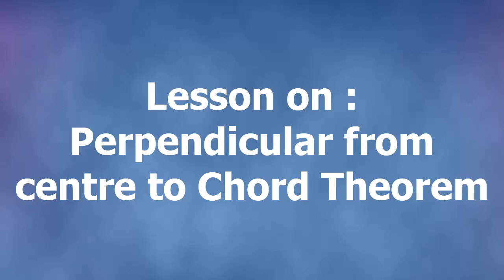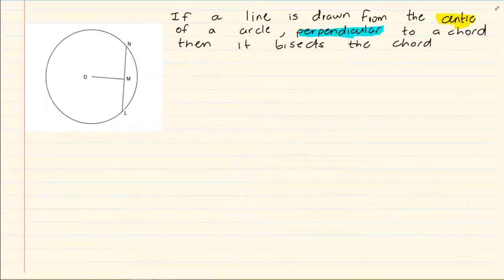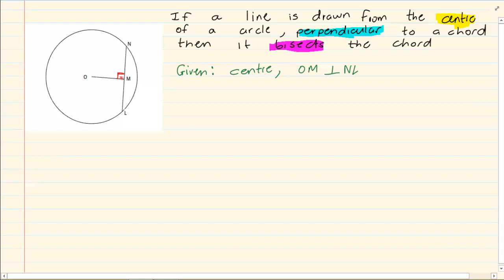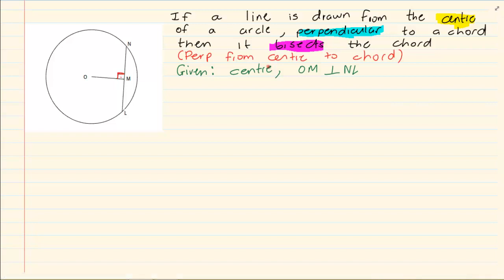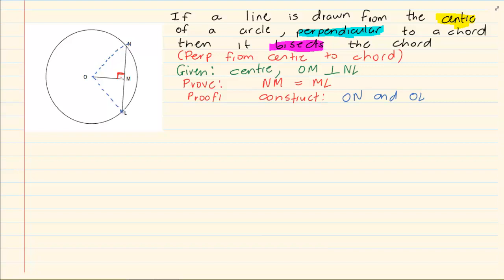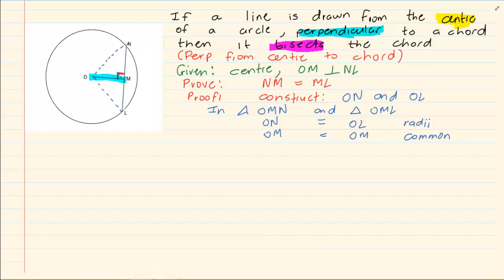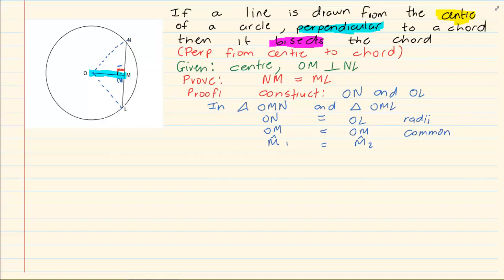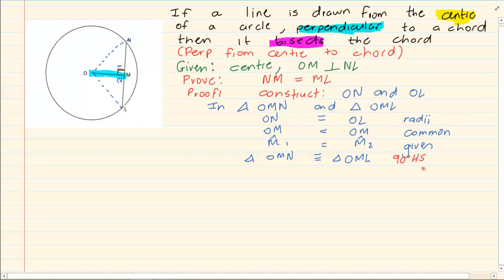G11Maths EG Perpendicular to chord Proof